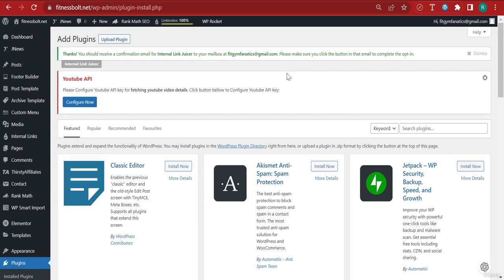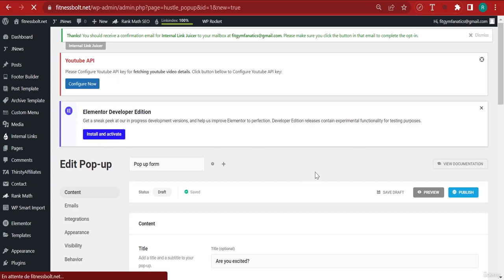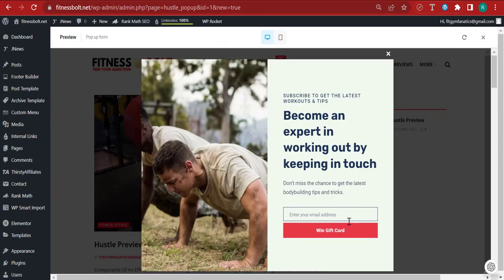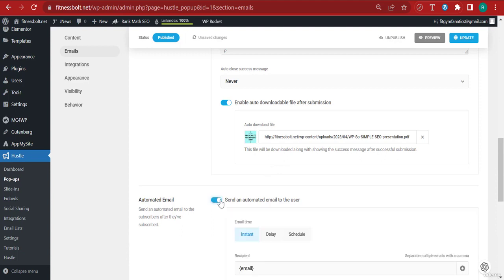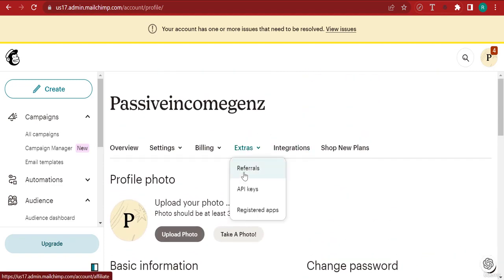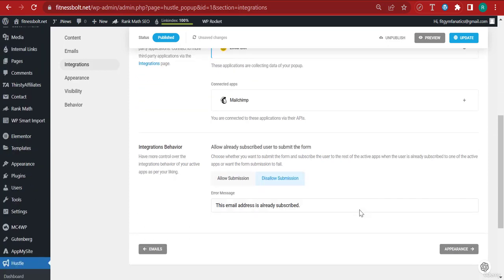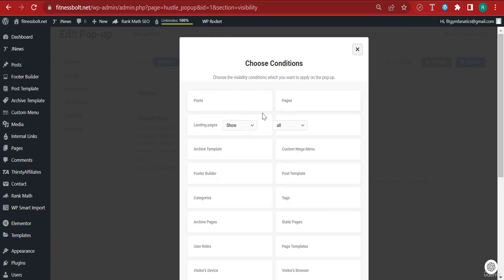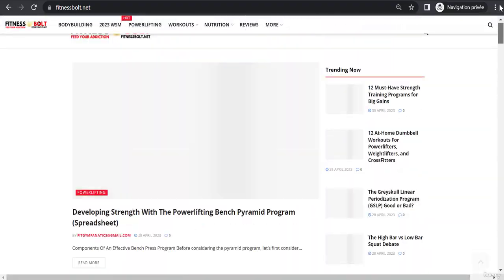64 P14 006 Creating a Popup form